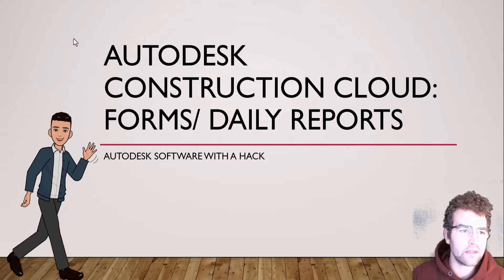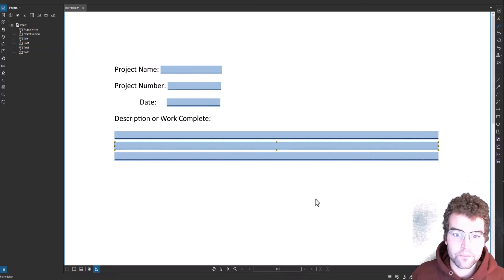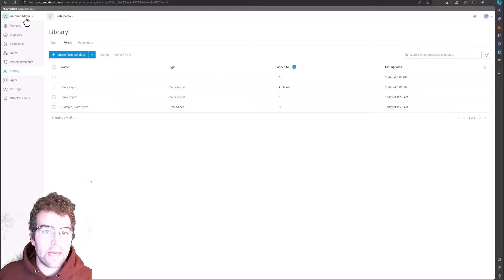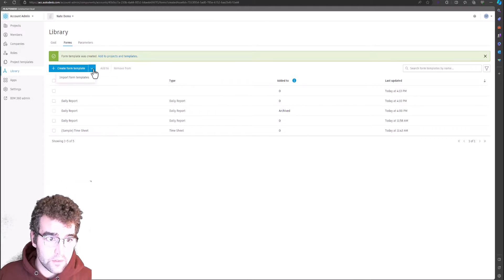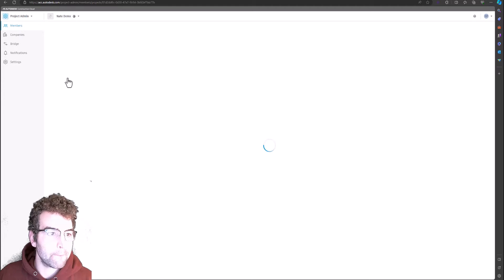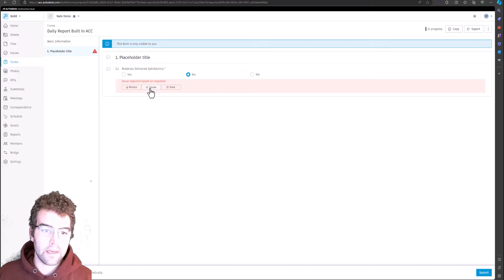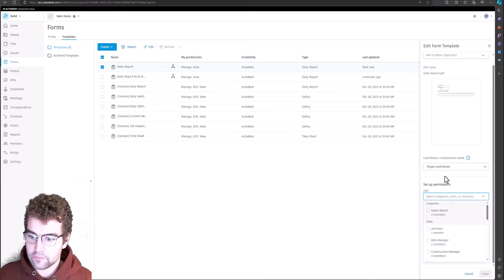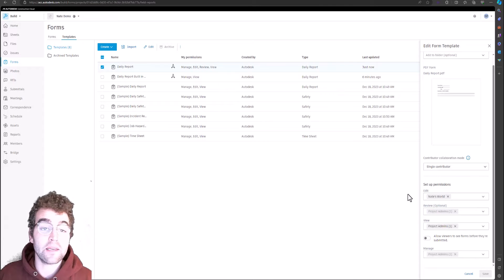Autodesk Build Part 2: Overview of Working with Forms/ Reports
Hi all,

Video on creating forms and uploading to ACC.

Topics:
1. Creating Editable PDF'S in Bluebeam
2. Adding Smart fields in Bluebeam (Project name/ # etc)
3. Adding those template reports to the library in Account Admin of ACC
4. Setting up report permissions

(0:00) Introduction
(1:04) Editable Fields in Bluebeam
(1:46) Smart Fields in Bluebeam
(3:21) Adding forms to Account Admin Library
(6:25) Adding forms to Project
(6:38) Filling out forms in Project
(8:45) Setting Up Form Permissions